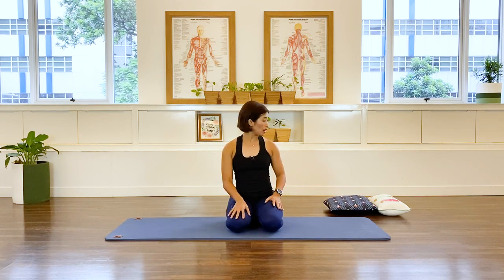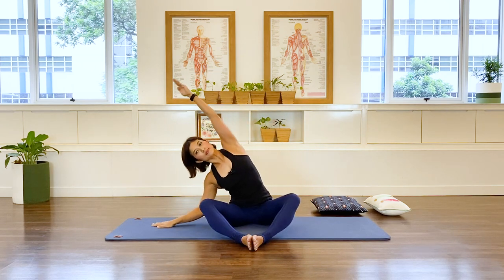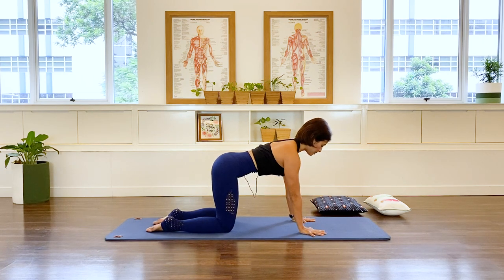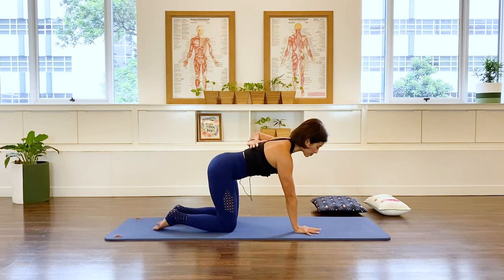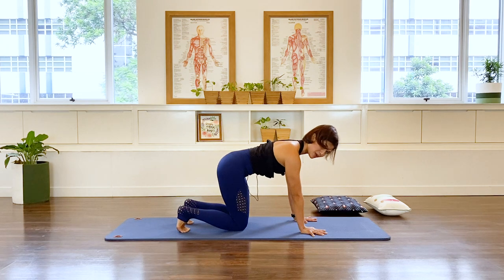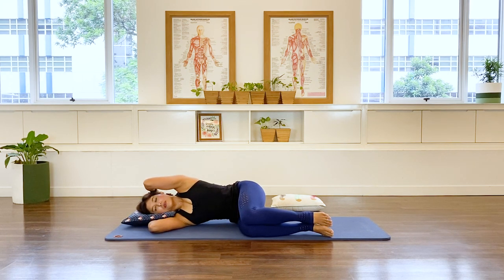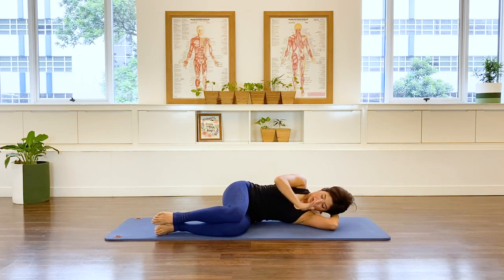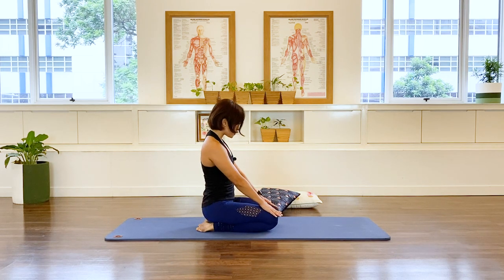Pregnancy Beginner - Pilates Matwork - 30min Safe Prenatal fullbody workout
Pregnancy Beginner - Pilates Matwork - 30min Pre-natal full-body workout

This video is a safe pregnancy workout that is suitable for all moms-to-be in the first, second, and third trimesters. However, please seek your doctor’s all clear to exercise. Improve your pelvic floor connection, strengthen & mobilize your spine, strengthen your Transverse Abdominal (TA) muscles, increase your gluteal strength to stabilize your pelvis, and strengthen your back muscles to give you more support well carrying your pregnancy.

Mira has a certified Pilates instructor with 15 years of teaching experience and a certified Pregnancy Pilates instructor for 10 years. She is the mother of a beautiful 3-year-old girl named Kaia.

Please consult your doctor first if this is the 1st time you are exercising during pregnancy. Listen to your body carefully and only push to where you feel comfortable. Remember: Discuss any concerns you may have about your health, fitness, and safe exercise during pregnancy with your midwife or doctor. We wish you a healthy happy pregnancy!

At Aalaya Pilates, we focus on living well. Modern life is made easy when you can power through it with a certain kind of strength - a core, inner strength. Our intention is simple: to focus on results that elevate every day from routine to ritual. Aalaya Pilates was founded in March 2016 in Plaza Senayan Arcadia, Jakarta. A boutique Pilates studio that offers a wide range of international standard BASI Pilates classes and training.

Aalaya Pilates strongly recommends that you consult with your physician before beginning any exercise program. You should be in the good physical condition and be able to participate in movement and exercise. You should understand that when participating in any exercise or exercise program, there is the possibility of physical injury. If you engage in this exercise or exercise program, you agree that you do so at your own risk, are voluntarily participating in these exercises.